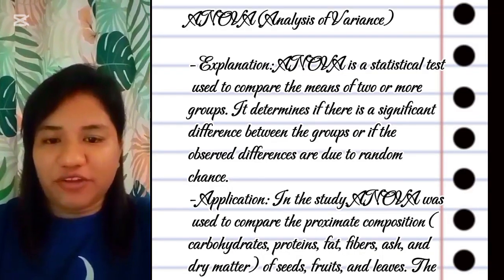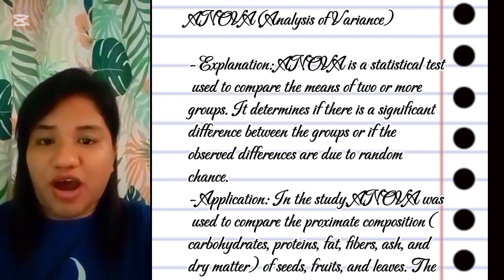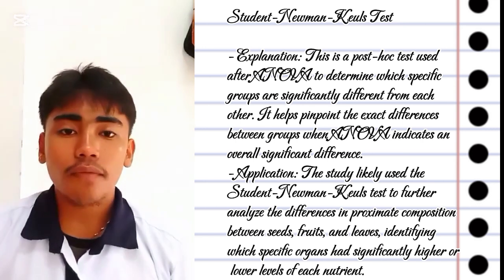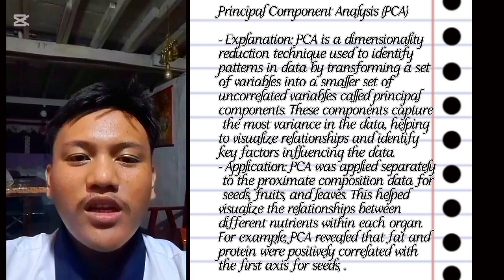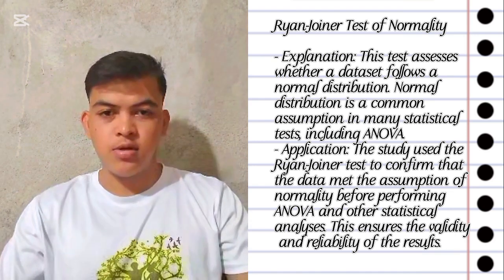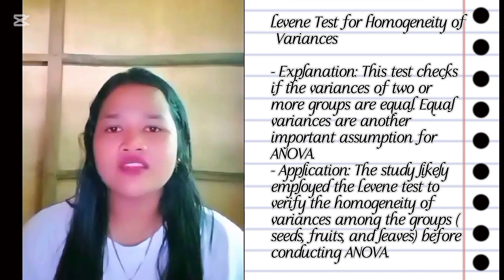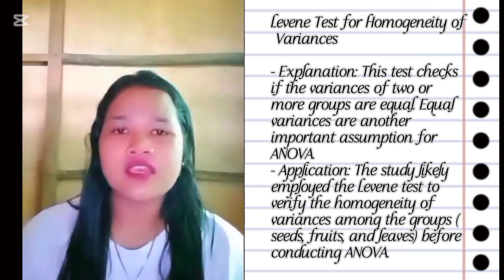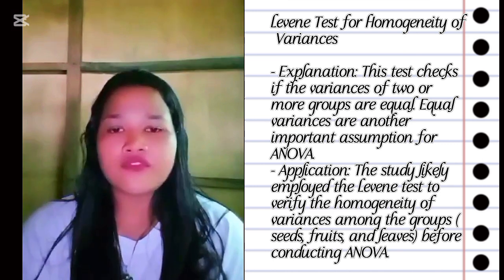GROUP 3 - LAB REPORT #5